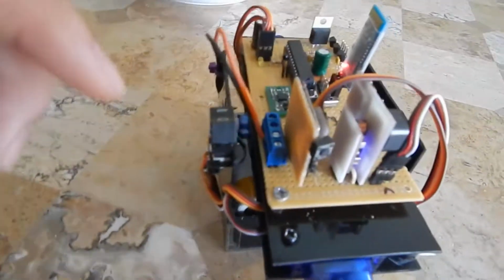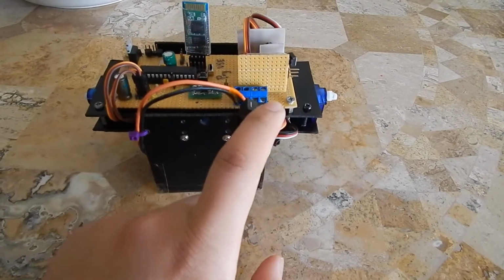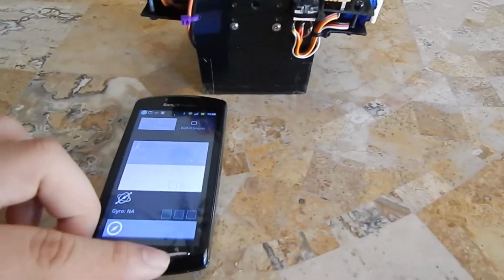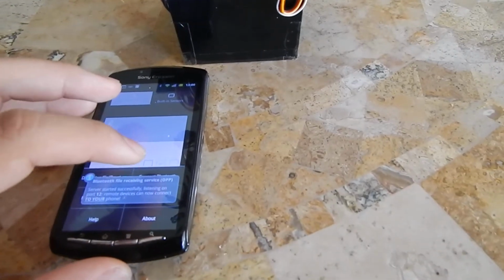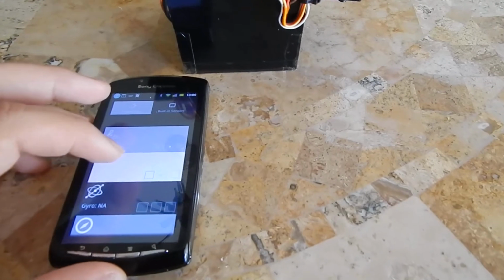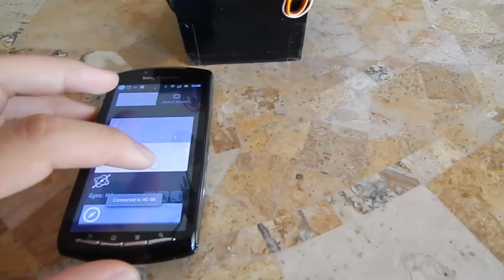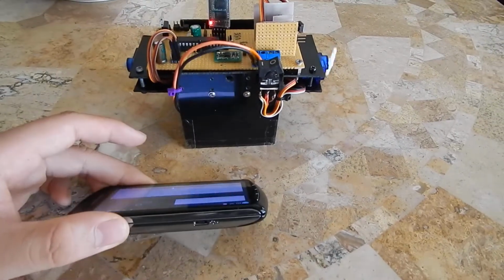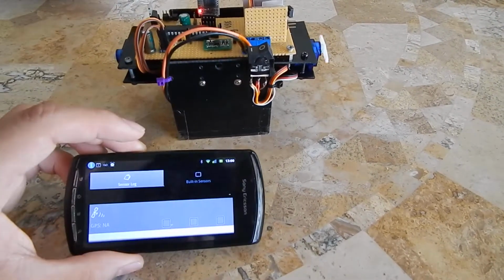Robot Hamster Ball 4: Update on Arduino platform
Google Sketchup model, Arduino Code, and circuit diagram will be posted in a later video.